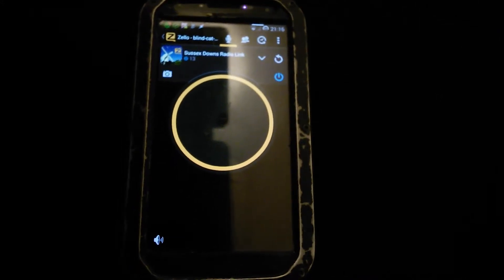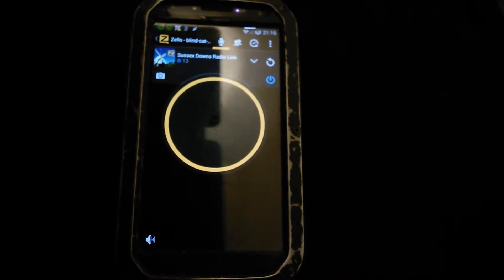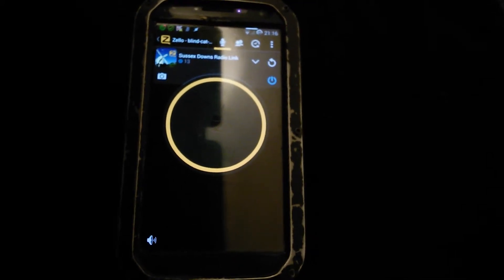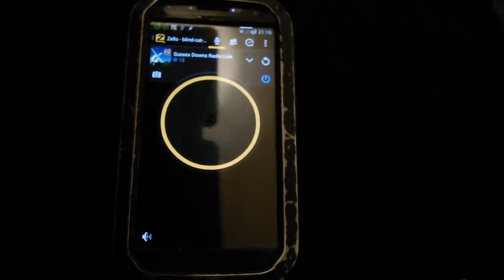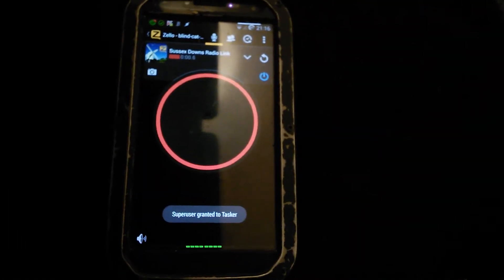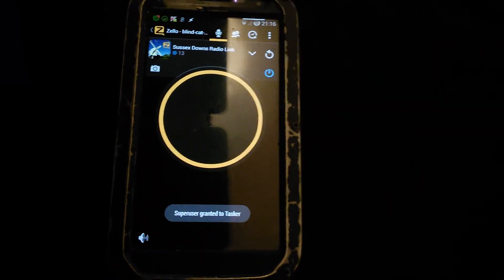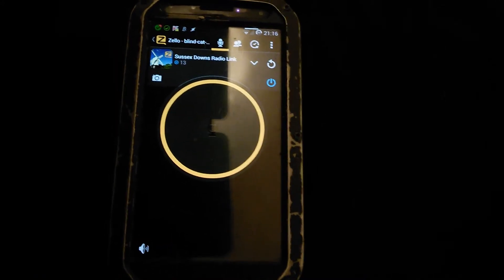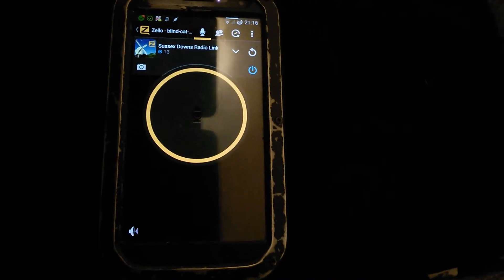Keying zello using proximity sensor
Using proximity sensor to key up zello using tasker, by mapping the zello ptt to the volume up key on my s4 and getting tasker to initiate it when movement is detected.